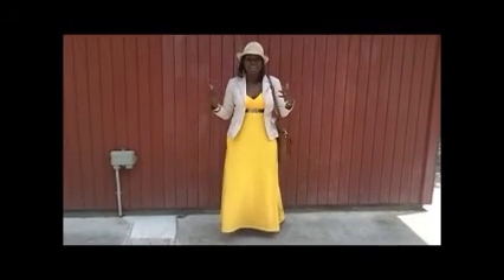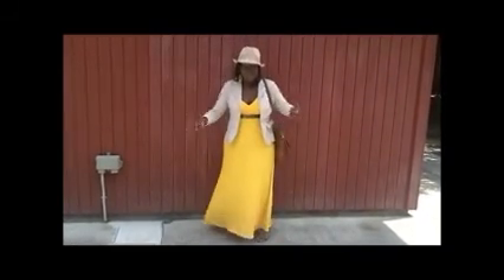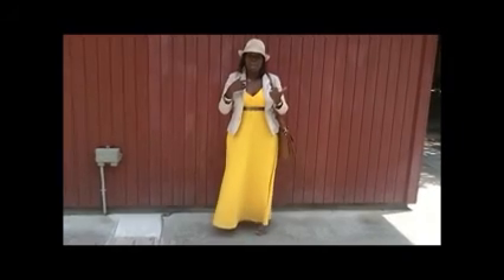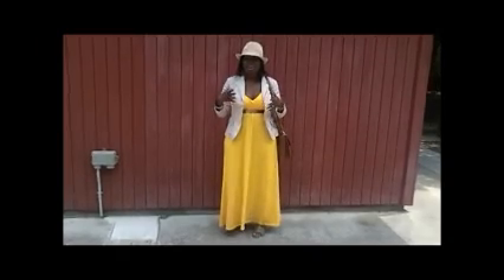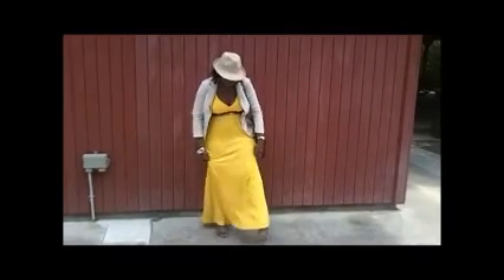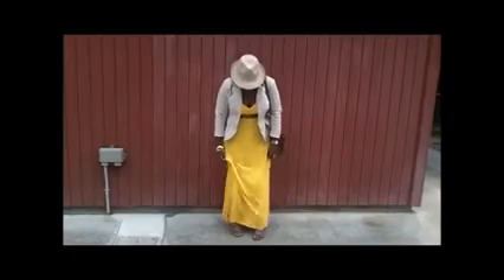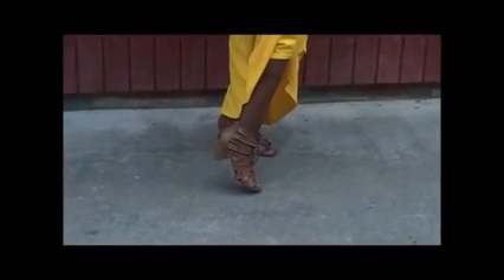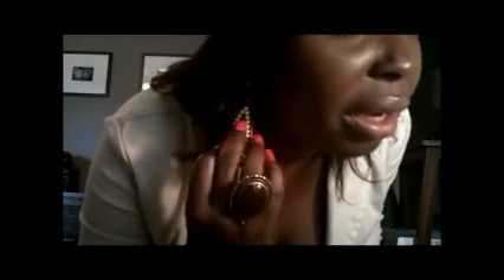TheSocialiteLife 2k Subbies Contest Entry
Thanks to Sande for having this contest and her family for taking the time to view my entry.